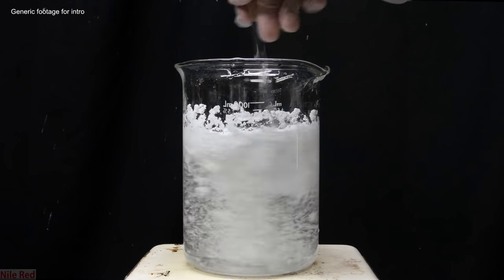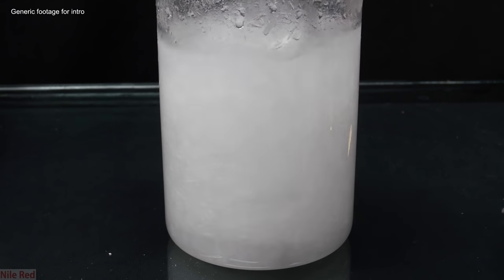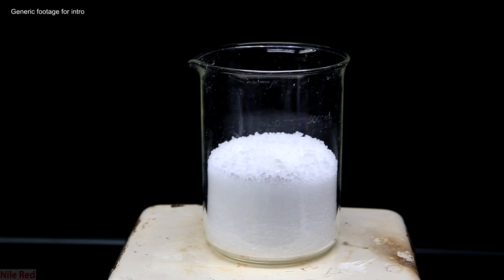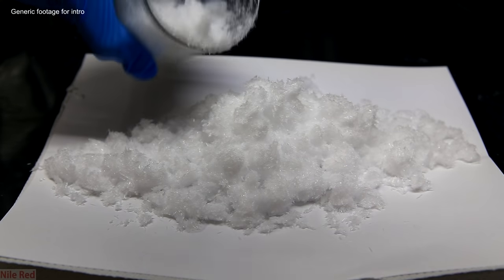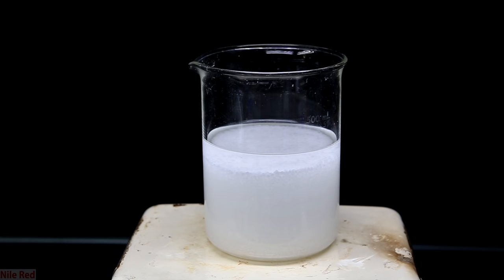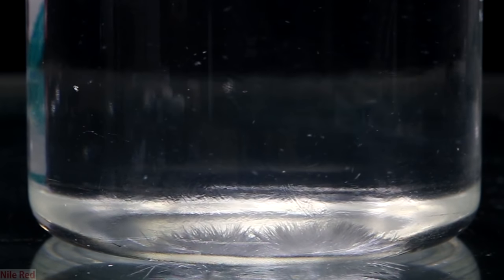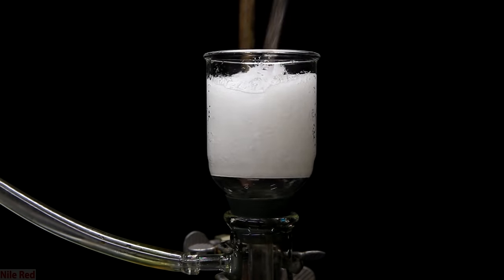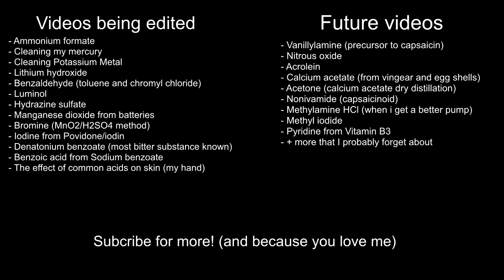Technique Series: Recrystallization (urea as an example)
This is a technique video that I have been asked to do for a while.  I wanted to go over the basics. I might explore it a bit more in the future.

I hope you guys like it. The introduction video is mostly from my video of converting sodium benzoate to benzoic acid. That is filmed in 4K and will be uploaded later.

I plan to do an Q and A video, so if you have any questions you'd like me to address in the video, leave them in the comments.